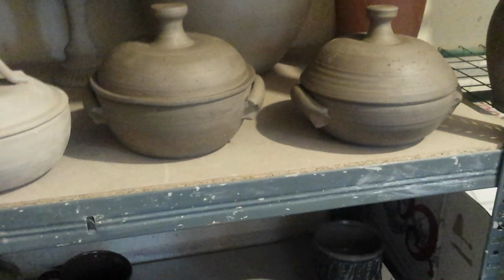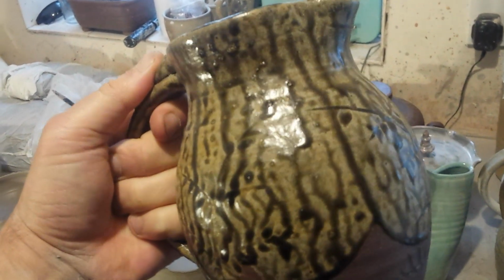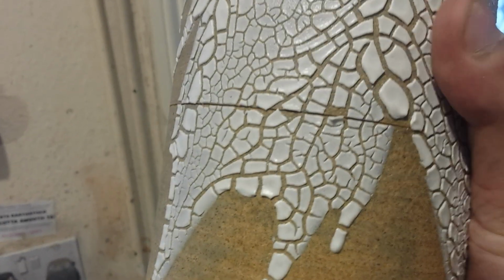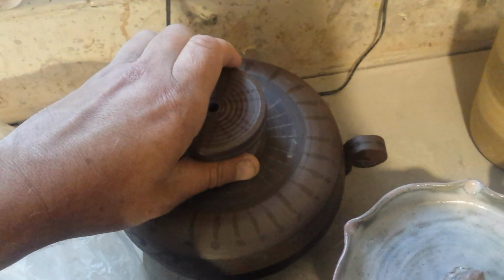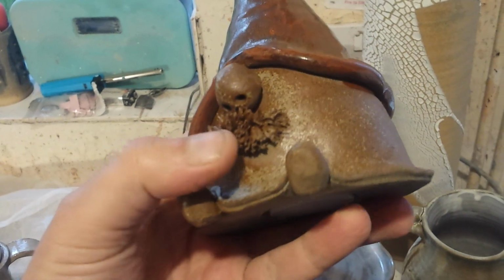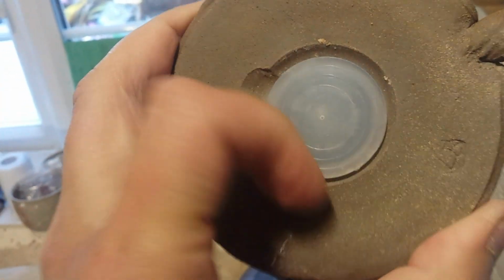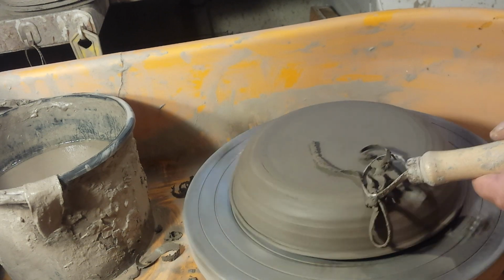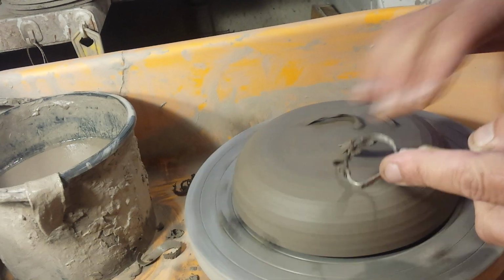Garlic roasters and some glazed pots. Clip ended abruptly sorry.